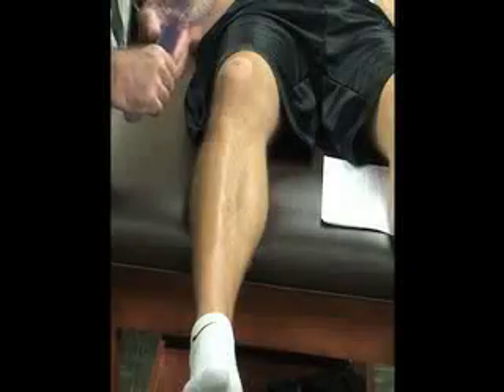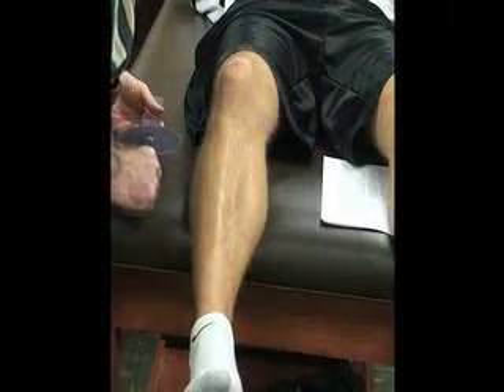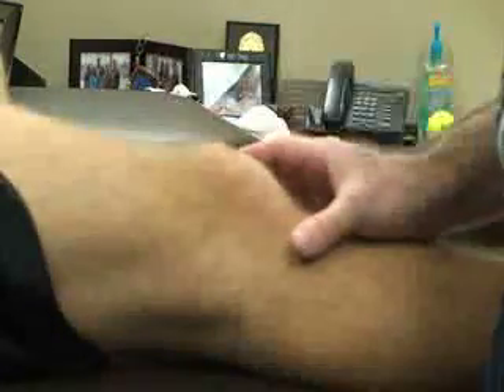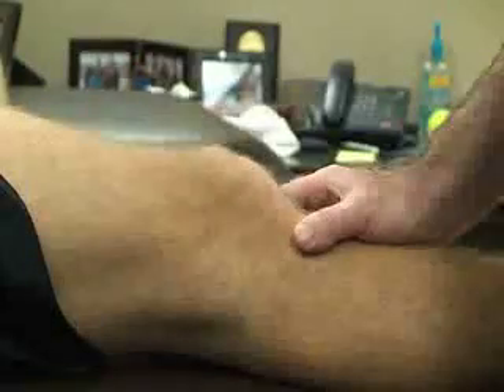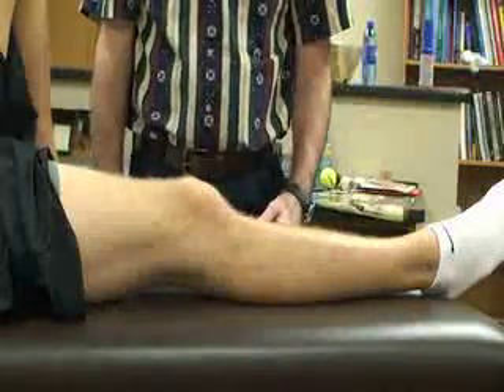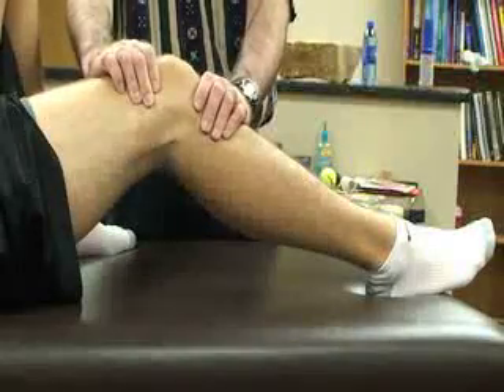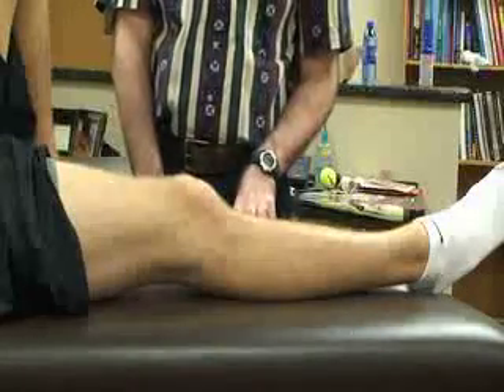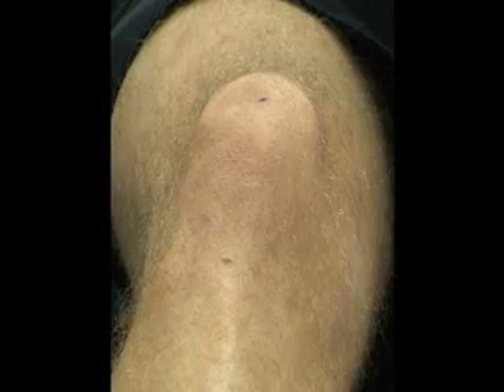Special Tests During Knee Assessment (10 of 12)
This video describes how to perform special tests for patellafemoral injuries during a knee assessment. These tests include: Q-angle measurement, Apprehension test, Fairbanks apprehension test, Patellar tilt assessment, and Medial or Lateral patellar glide test.  Author: Dr. Donald Fuller, PhD, ATC (Life University, Marietta, GA).